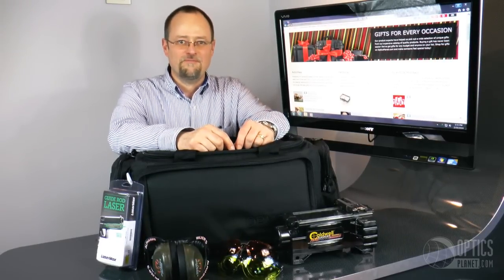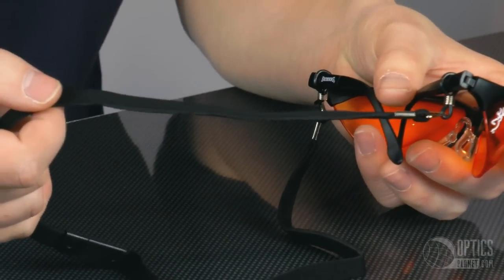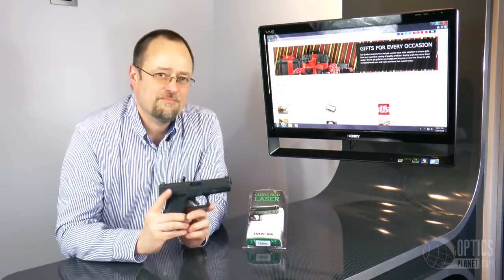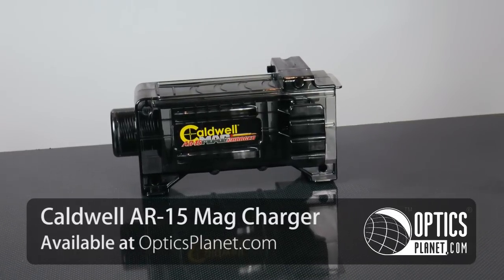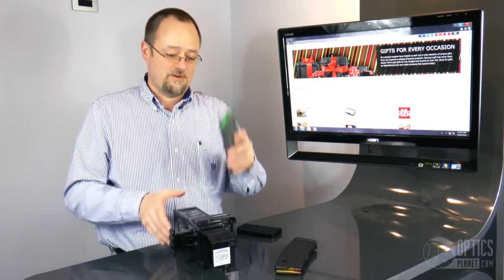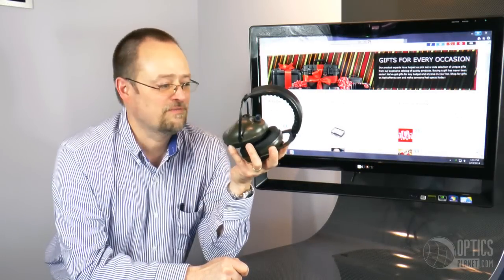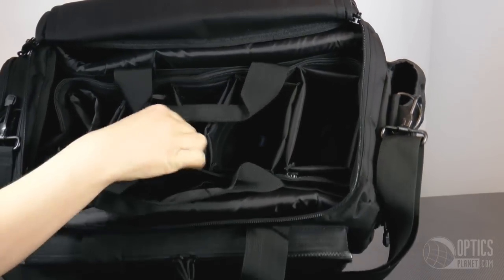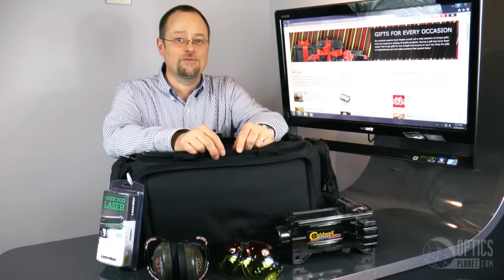Day At the Range Gift Guide - OpticsPlanet.com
Before your next trip to the range, make sure you're fully equipped, Mark is going to go through some of the basics, as well as a couple cool things you will need to make your day fun, safe, and let your shooting be better. Everything from protecting your eyes and ears, to a new laser guide for your pistol, a quick way to reload those AR magazines, and a fantastic and versatile range bag to carry it all with you.